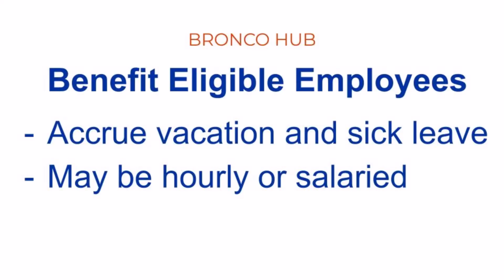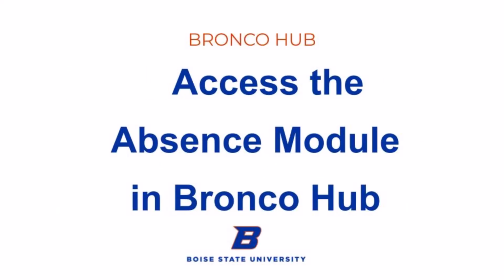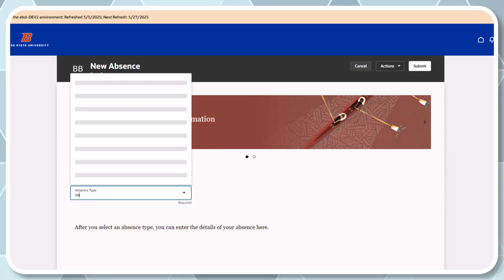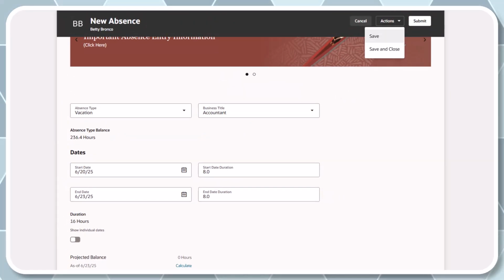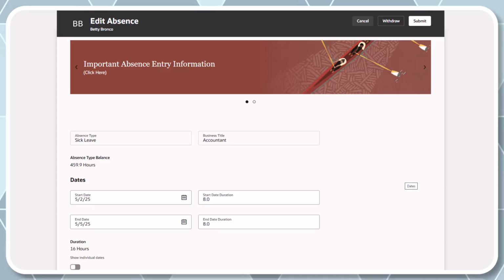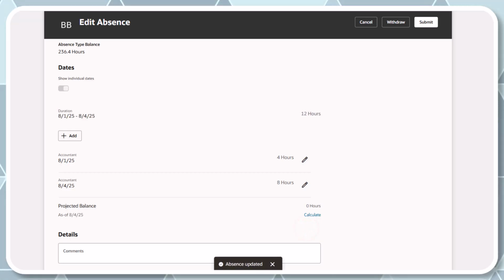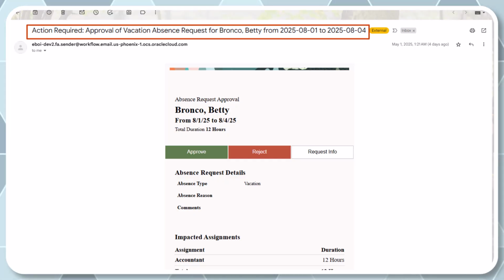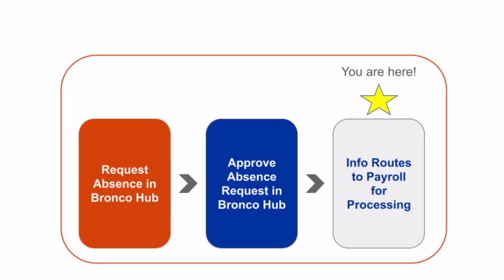Submit and Approve an Absence Requests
Chapters
Intro: 00:00
Access the Absence Module in Bronco Hub: 01:25
Add an Absence: 01:44
Enter a Partial Absence: 03:35
Approve an Absence Request: 05:17
Outro: 06:53

This video walks through how to submit time off as an employee and how to approve an employee’s absence request in Bronco Hub.